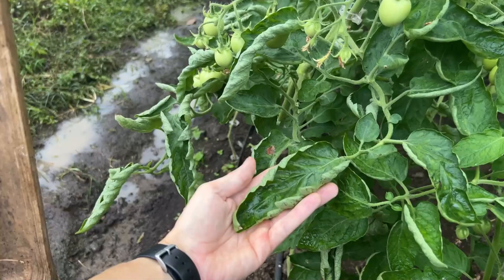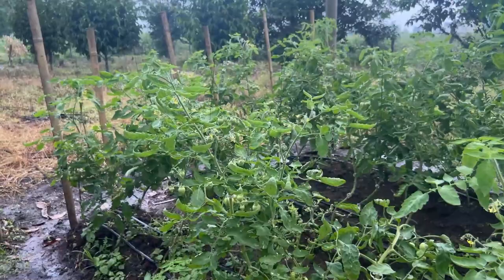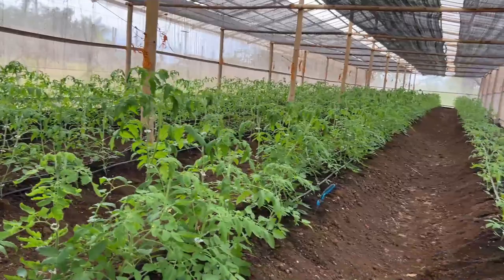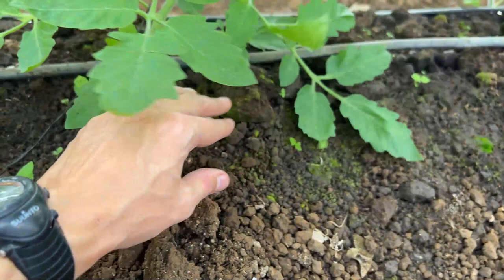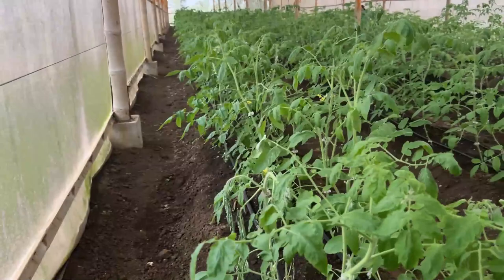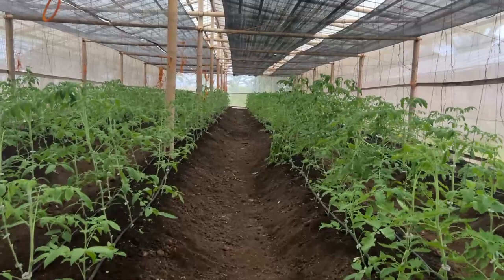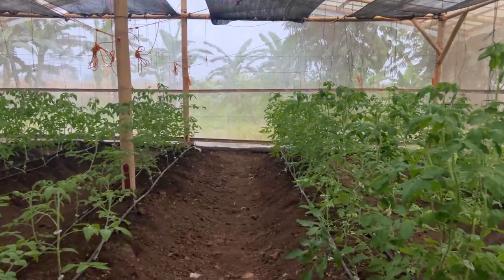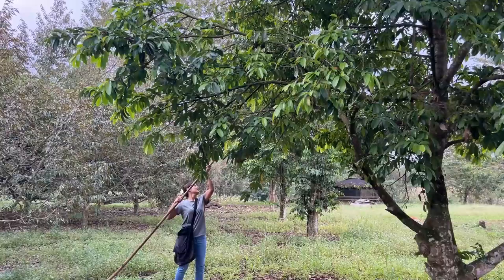Fusarium Wilt | How to protect Tomato Plants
Have you ever wondered how your food was grown?

Our family farms a small farm with greenhouses in the Philippines producing vegetables and would be happy to show you!

This week we tackle the dreaded Fusarium Wilt that all tomato growers encounter.

You can learn how we manage and solve this problem quickly and effectively.

Timecodes

0:00 – Intro
0:20 – Fusarium Wilt | What is Fusarium Wilt in Tomato Plants?
0:50 – How to Amend the soil to prevent Fusarium Wilt
2:00 – Tranquil Tomato under Light Rain Storm | ASMR Tomato
2:30 – How big is our greenhouse?
4:00 – When do you prune tomato leaves?
4:33 – Plastic Mulch is expensive and usually not needed
5:35 – What happens if a Tomato plant falls?
8:15 – How to pollenate Greenhouse Tomato Plants
9:50 - Outro / Like, Comment, and Subscribe to Vanilla Joe Farm